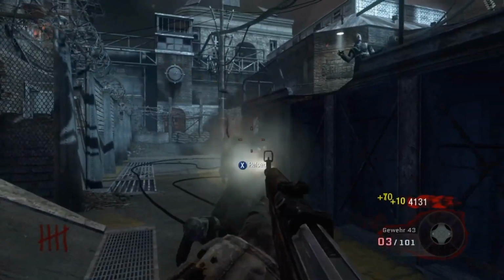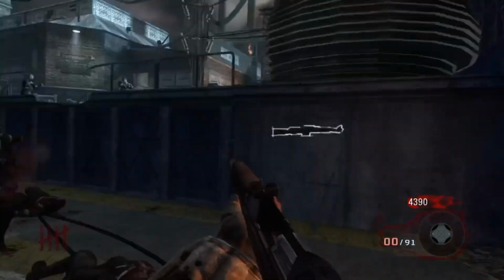COD Zombies Starting Room Challenge - Part 14: Der Reise Black Ops 1